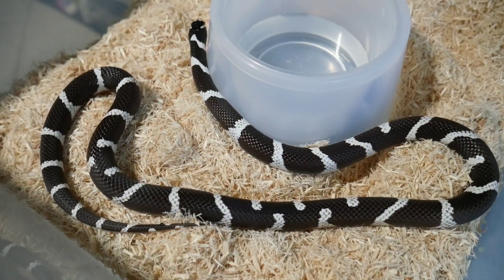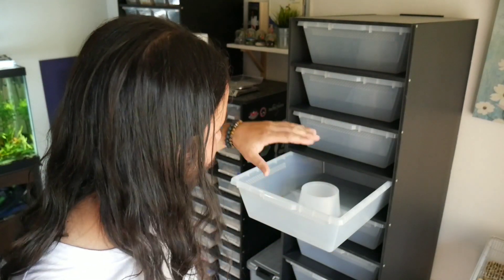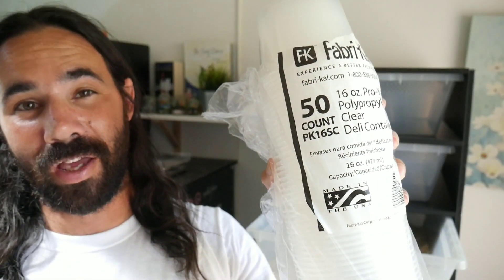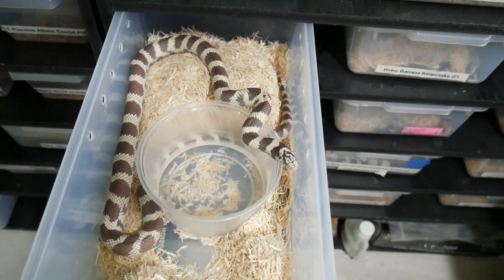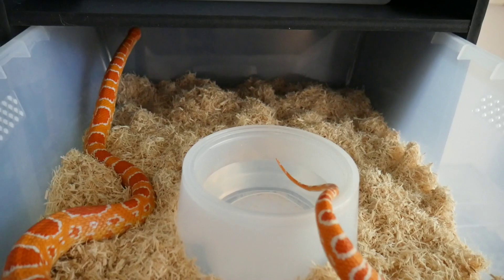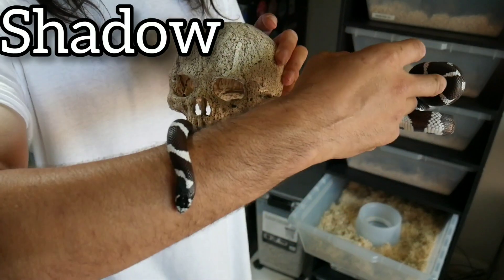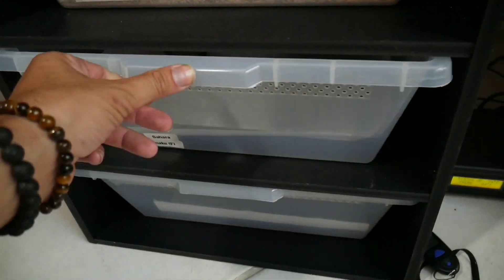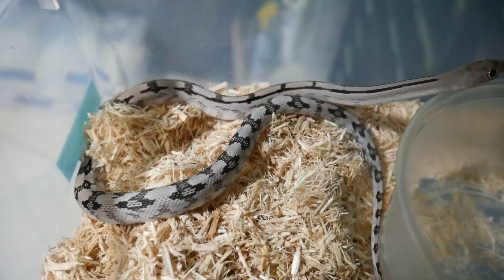Big Snake Move🐍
I want to thank everyone for the support and helping the community grow. In this video I will be making some moves in my snake collection. I will show you my custom rack with the best snake bins including vision and freedom breeder bins. check out my snake enclosure setup  and learn how to do it yourself.